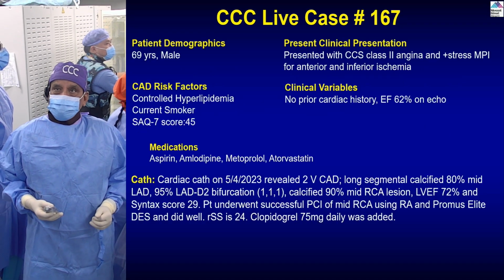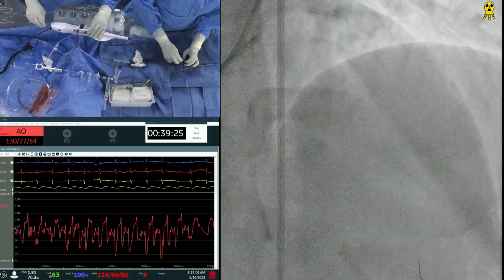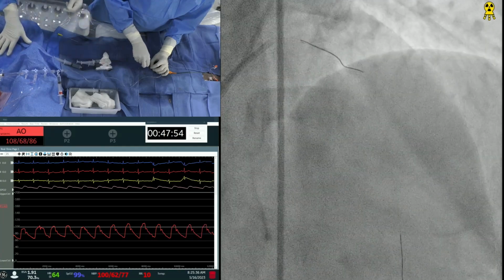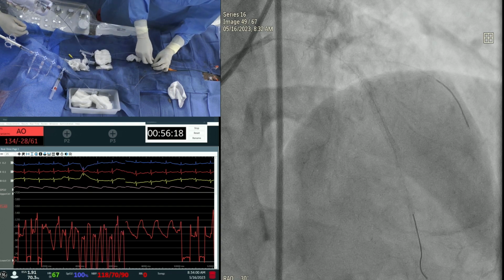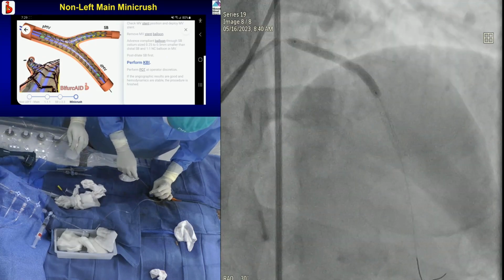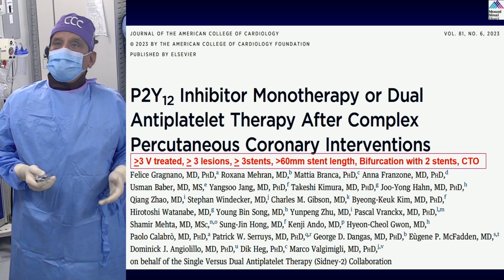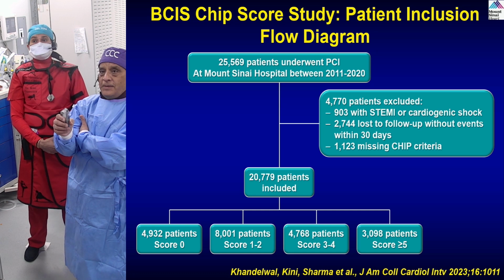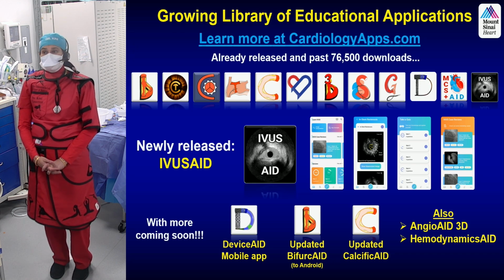PCI of Long Calcified LAD/D2 Bifurcation using RA and Mini-Crush Technique